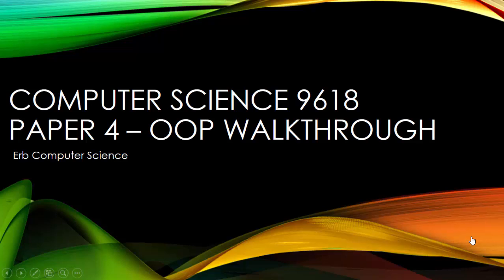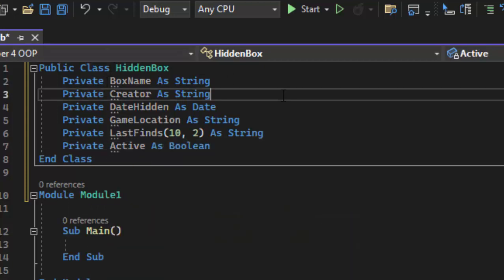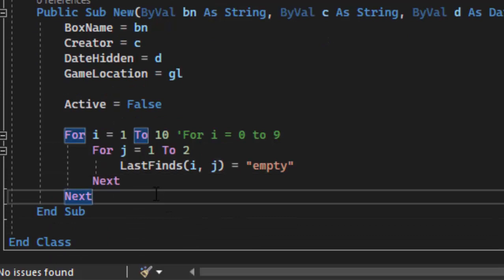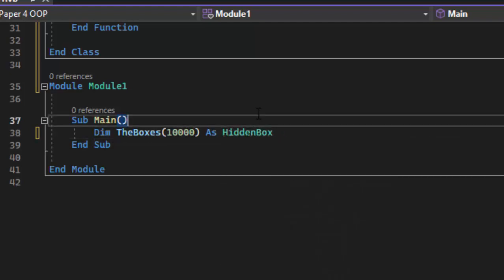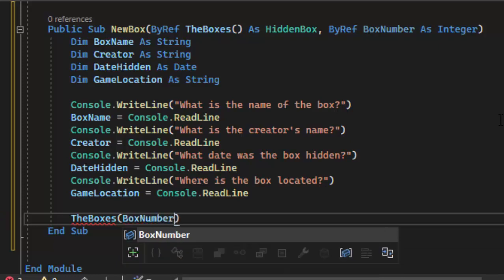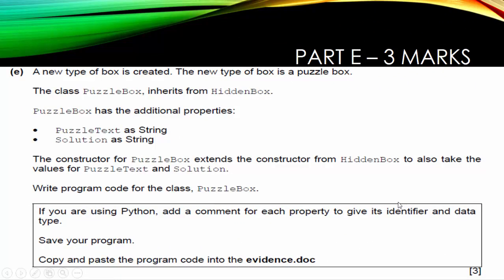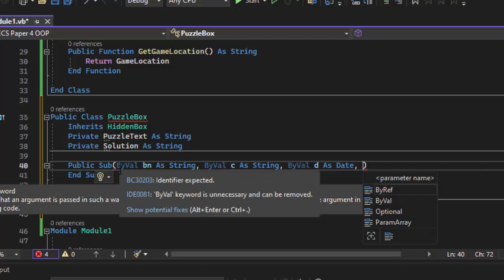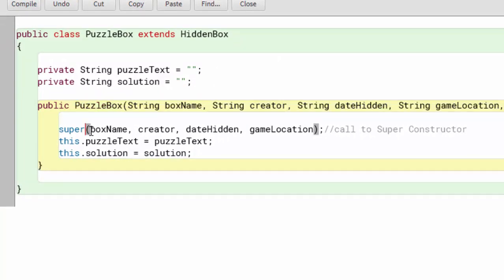Paper 4 OOP Question Walkthrough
In this video we take a look at a past exam question for Computer Science 9618 that focuses on Object Oriented Programming which you guys voted for in the last poll. The solutions for both VB.NET and Java are walked through.

Let me know what your favorite part of OOP is down below in the comments. As always, more videos are on the way!